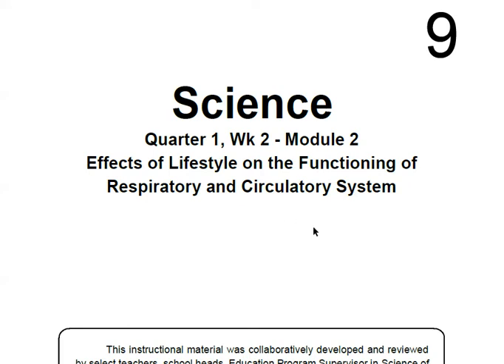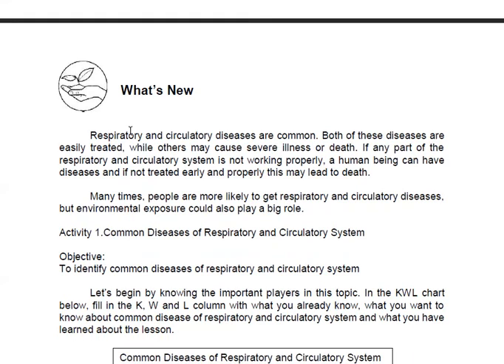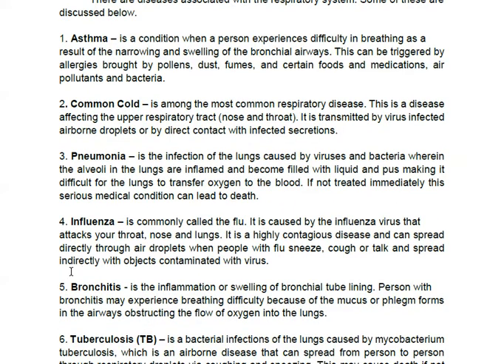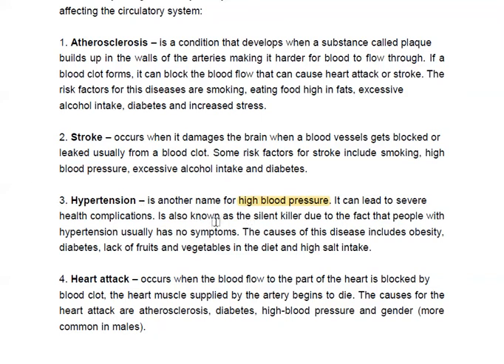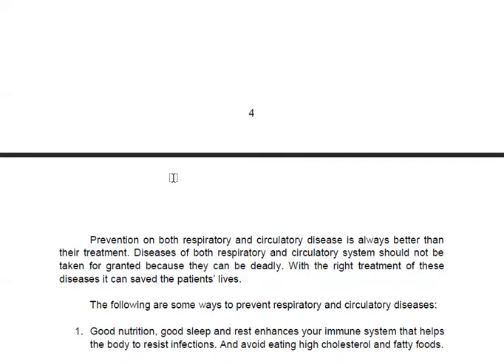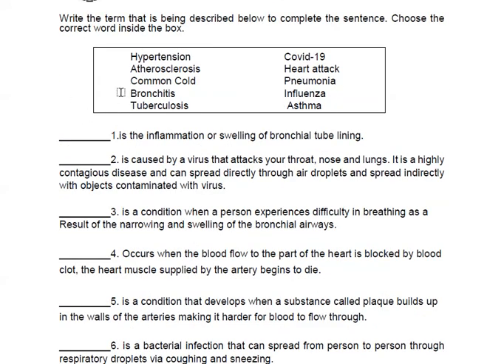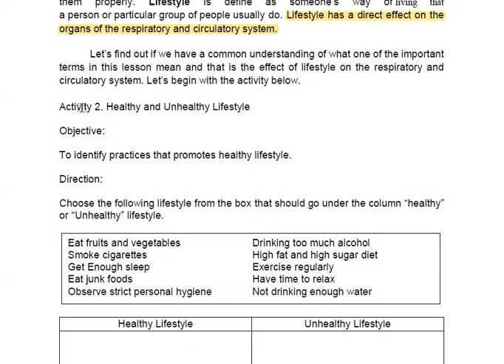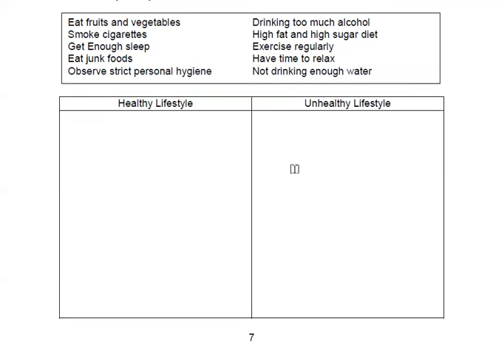Science 9 Module 2 part 1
This is a guide to assist parents and students in answering their learning modules in Science 9.

I spoke in English and Cebuano/Bisaya (dialect) here.